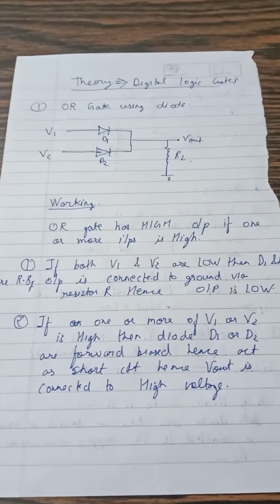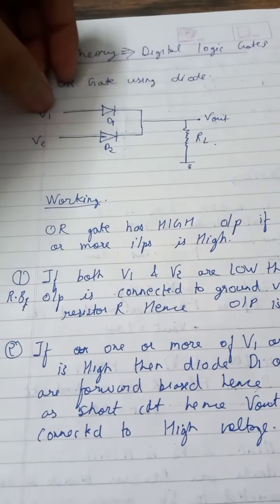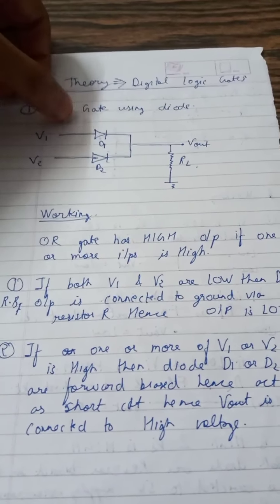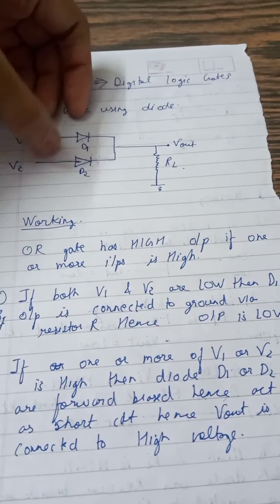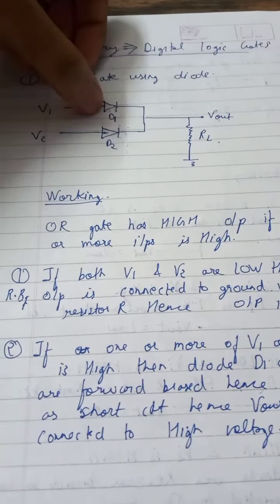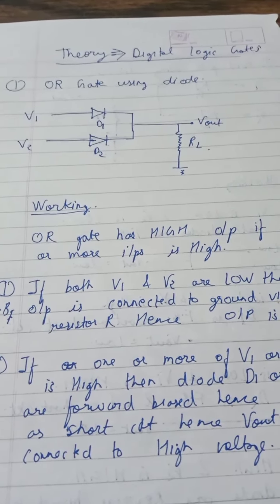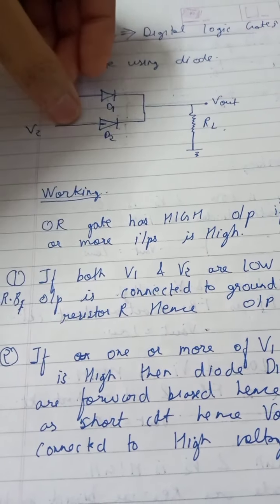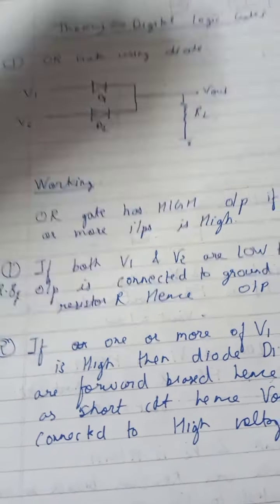Working of OR GATE using DIODE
OR GATE is one of the most important Logic gate in Digital Electronics. A HIGH output results if one or both the inputs to the gate are HIGH. If neither input is high, a LOW output results.